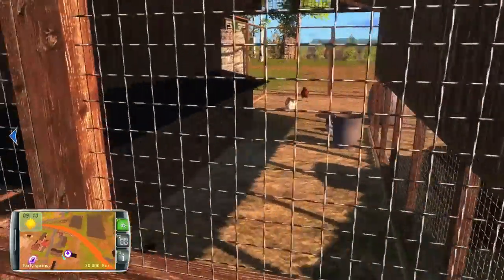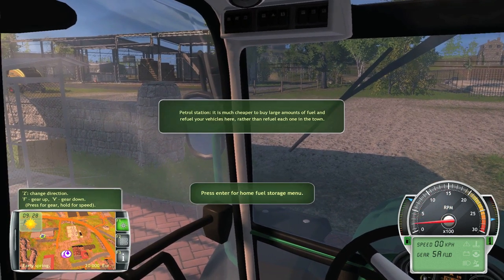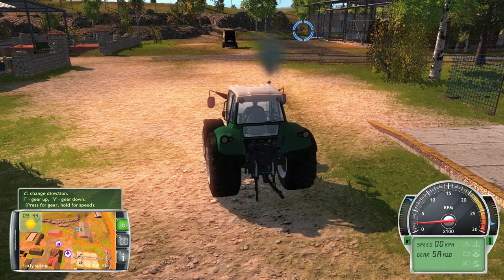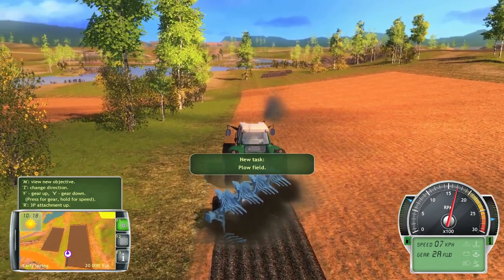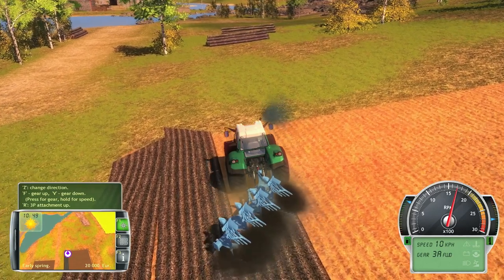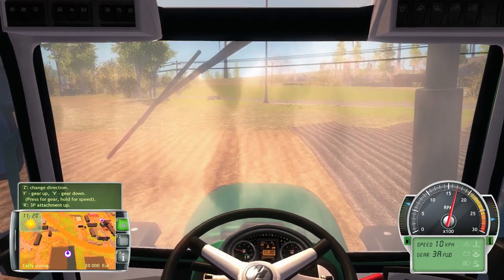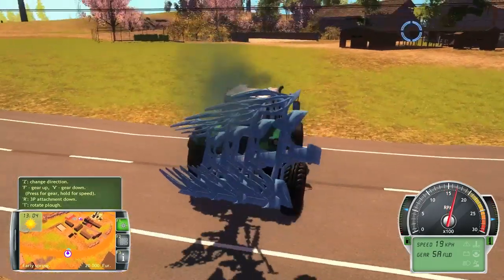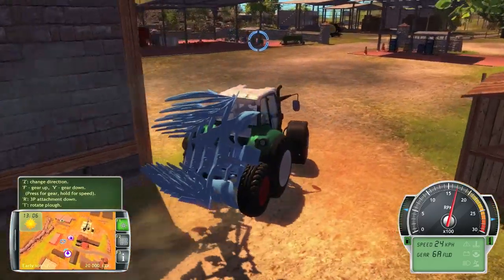Let's Play Professional Farmer 2014 - Episode 1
In this series, we get started with UIG's all-new Professional Farmer 2014!!  I must say that I'm been very impressed with this new farming simulator so far, and I can recommend it without hesitation!

The PC simulator "Professional Farmer 2014" takes the player to the countryside and gives hobby farmers full control in the comfort of their home. Farm management, cultivating fields, planting crops, animal husbandry and buying and selling produce are just a few of the major game elements this simulator offers.

Starting out with a small estate, the player begins their career as an up-and-coming farmer and little by little acquires new fields, tractors, machines and animals, and can either specialize or make use of all options that farming has to offer. The key to success lies in good planning by season, expert knowledge that you acquire throughout the game, and skill and good old-fashioned hard work. As a farmer, the player learns to live with the forces of nature, accept the weather and respond so as to perfect the yield from fields, care for the animals and prepare the budget for new investments. Many tractors and farm machines (combine harvesters, field choppers, attaching parts and trailers, etc.) by renowned manufacturers are available to cultivate the farm and manage all the work. Only good planning and hard work will turn fallow earth into a flourishing and fertile soil. Of course, you can drive and control all machines yourself, be it hooking up the plough, re-filling the tractor or unloading the harvest.

"Professional Farmer 2014" has a broad variety of crops, depending on the environment and climate, with which the farmer can cultivate the fields diversely, effectively and with a high yield. Even crop rotation plays an important role in planning! The integrated seasons influence the game and provide the player with a constant stream of tasks and jobs.

The local farmers market is your first stepping-stone to success! After just a short time, you should take our home grown and harvested produce to the market and earn your first money by selling it. As you sell more, you will soon see more and larger machines in your fleet and be able to grow larger quantities of produce. Gradually, you will even be able to construct new buildings and acquire new fields.

Features:
-For the first time ever in a farming simulator: Different seasons and yearly planning
Countless original tractors
-Campaign mode contains a plethora of missions for hours of engrossing fun. It has it all, from short tasks to extensive missions
-Sandbox mode lets the hobby farmer enjoy the game without restrictions - no time pressure or to-do lists